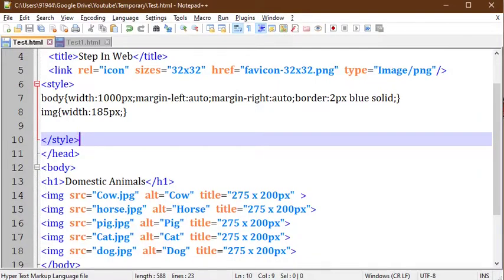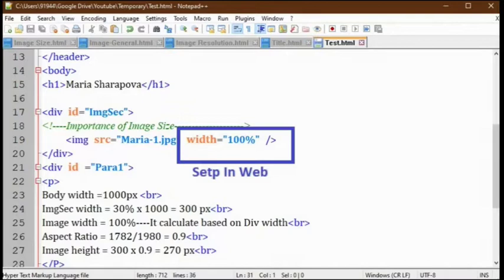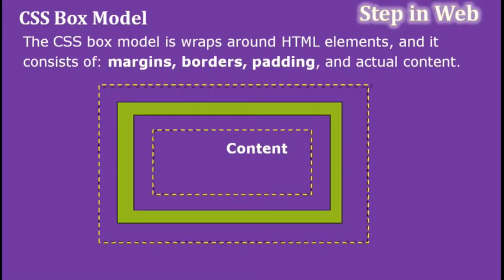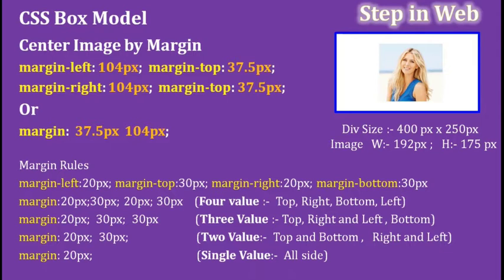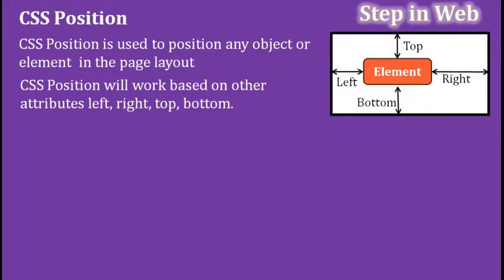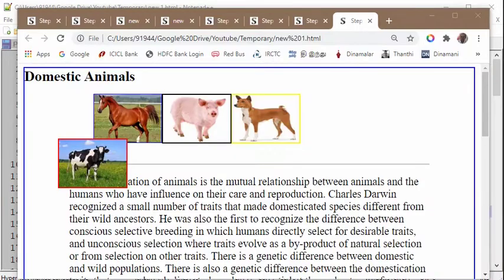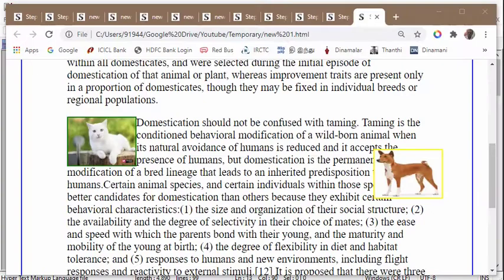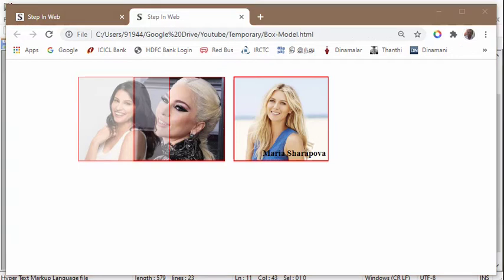Position the Image in HTML Page-for Beginners-2020 (Explanation in all Directions)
Position an Image in HTML page is very important factor. For which we should understand various position option like Relative position, Absolute Position, Fixed Position and sticky position. Also we should learn CSS box model with Margin, Padding and Float. In this Video all the Aspects are explained.

Imagine a web page without Image, Nobody will accept that page. Image will play main roll and they make the page look more appealing and they can also convey some information much better than words. Image can be used as background, Profile, Title Icon, Logo, Content, Gallery, Advertisement, Navigation, Banner , panel and so on. In this series of Video we are going to learn the following topics to insert the image. Since this Tutorial is prepared for Beginners, all the video will be explained in detail, so each video length will be 15 to 25 min.
1. Image tag and it attributes
2. Absolute path and Relative path for supplying URL to src attributes.
3. What is Logo and Icon images and its requirement to insert in HTML page
4. Specifying the Image size in various scales to control the image size.
5. Understand the display position to position the Image at our desired location
6. Various option of placing background images
7. Control all aspect of Images by CSS code
8. Understand different Image file types
9. Understand Image resolution, Aspect ratio and standard to follow in HTML pages.

I have written a book for Web Design for Beginners - Basics of HTML and CSS  which covers the basic of HTML code writing with sample page and build a responsive static web page. This book is available in Amazon kindle and you can refer further details from that book.